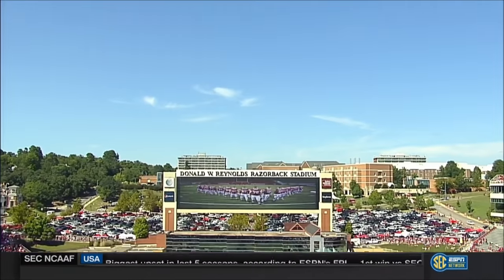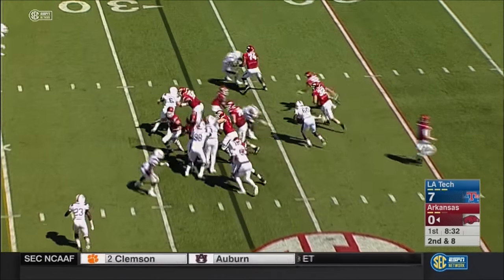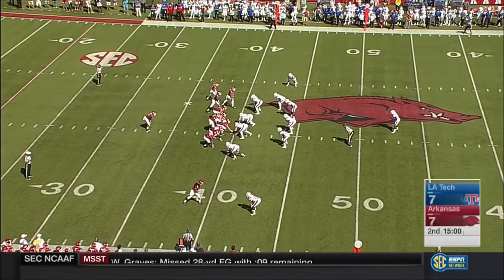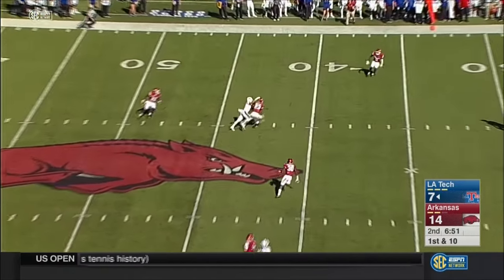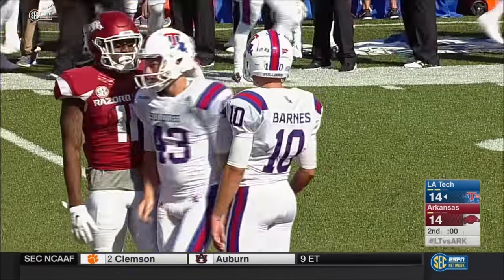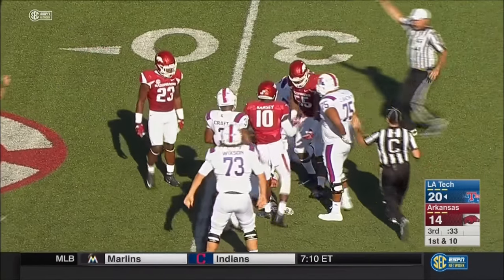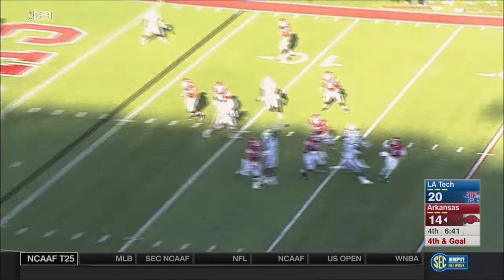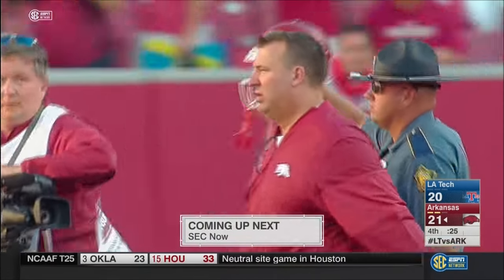Arkansas vs. Louisiana Tech 2016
Highlights of the Razorbacks 21-20 victory over the Bulldogs in the first meeting since 1997 and first ever in Fayetteville.  The Hogs now lead the all-time series 4-0.